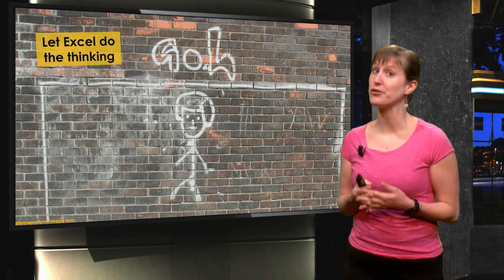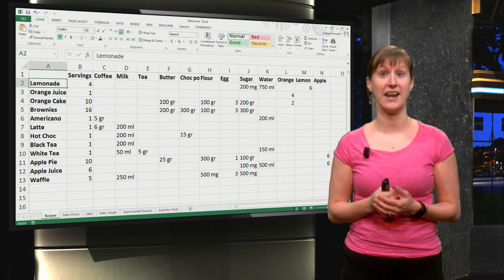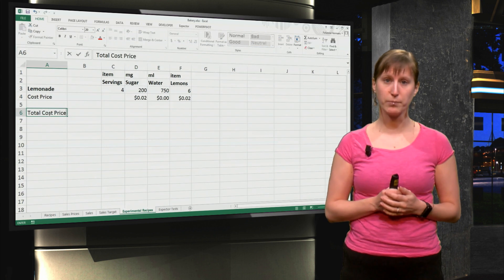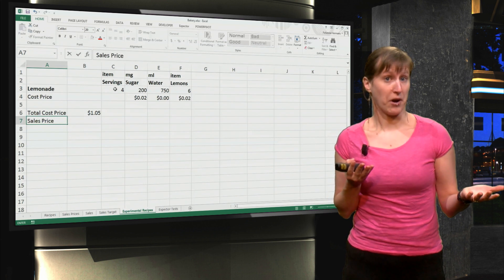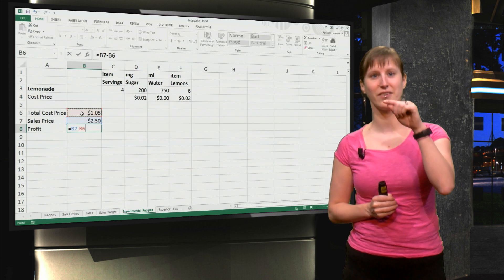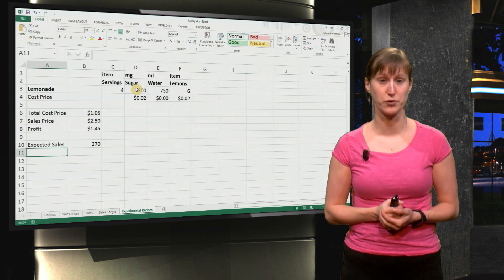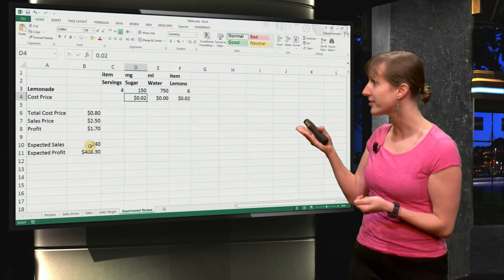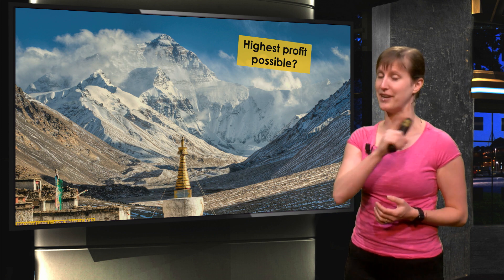EX102x_2016_4.3_Step_3_profit